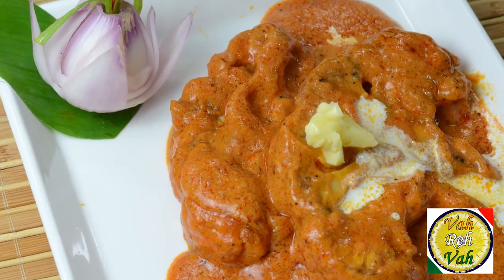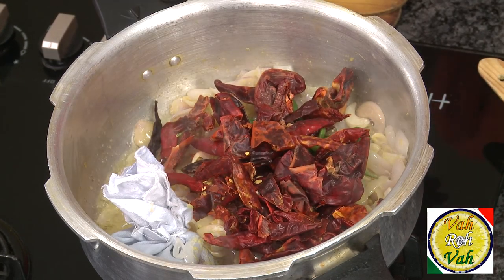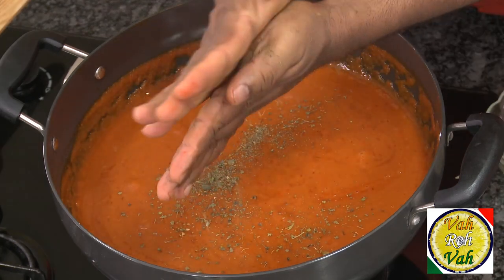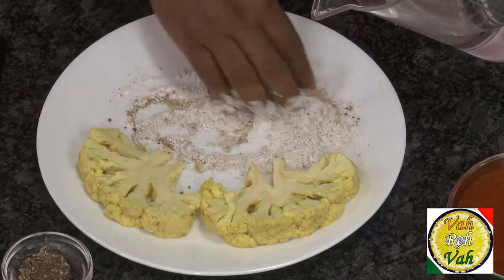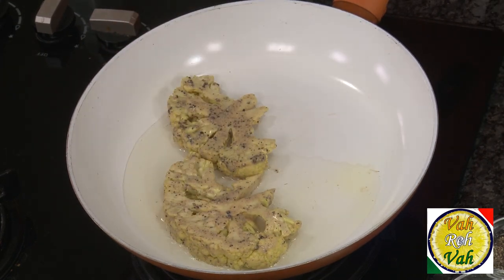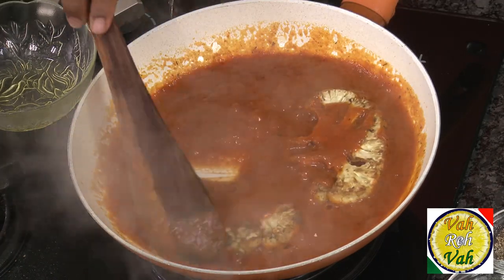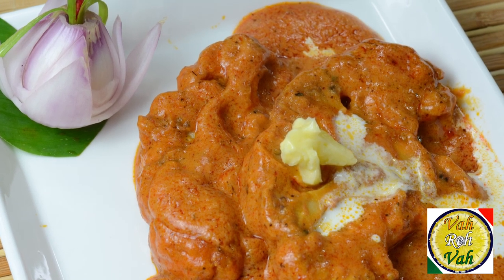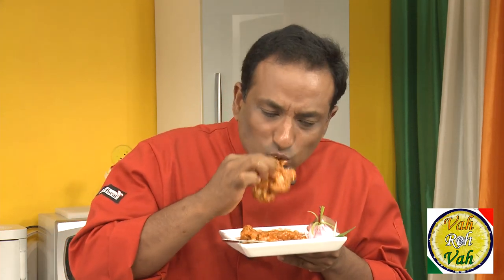Gobi Butter Masala - By Vahchef @ vahrehvah.com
Gobi Makhani or Gobi Butter Masala is another of the popular "Makhani or Butter Masala" recipes. Any "Makhani" dish speaks eloquently of the magnificence of the Indian cuisine. They all have a stately aura around them. In today's recipe, the cauliflower slices  are marinated with youghurt  and pan fried  in a fragrant and silky makhani sauce

Ingredients:
 draped with cream.
Onions             350g
Cashew nuts                        ¼ cup
Kashmiri red chilly            150 g
Green chilly                        75g
Salt
Butter                                  ½ cup
Tomatoes                            1500 g
Sugar                                   2 ts
Whole garam masala (each)        8g
Ginger garlic paste                       1 tb
Kasoori methi           1/8 cup
Oil for deep fry
Corn starch                1 ts
All purpose flour      1 ts
Cauliflower (big pieces)    2 n
Pepper crushes          ½ ts

 Directions:
 Add whole garam masala in the muslin cloth and tie it .Heat butter in a pressure cooker and put the garam masala sachet in it, add onions cashew nuts, sauté it for 5 minutes, then add salt, ginger garlic paste, cook this till raw flavour is gone.
Add colour giving chilli or Kashmiri red chilly, green chilly, tomatoes, mix it well and put the lid on and let it cook for 15 to 20 minutes in a slow flame (5 to 6 whistles). Let it cool down, remove the sachet & using strainer drain out the water and put the onion and tomato into the blender and blend them and make a paste and again strain it, after straining all, discard the seeds and peels of tomato.
Cook the strained  paste of tomatoes and onions for 20 minutes then add salt, sugar as required , mix it and add  toasted kasoori methi (crush it with hands) once it comes to boil switch off the flame. Cool it and store in small containers in refrigeration conditions.  Use this makhani gravy in many veg and non veg dishes.

Take cauliflower big pieces; blanch it in the salt water.  Take a plate add corn starch, all purpose flour, crush pepper, coriander powder, salt, add water make a paste, and coat the mixture into the cauliflower and shallow fry them on both sides till golden in colour and transfer it into the another plate.  In the same pan add some makhani gravy, add butter and fried cauliflower pieces, cook this for 2 minutes and add cream mix this along with makhani gravy.

Serve this with pulka, naan, roti and chapati.